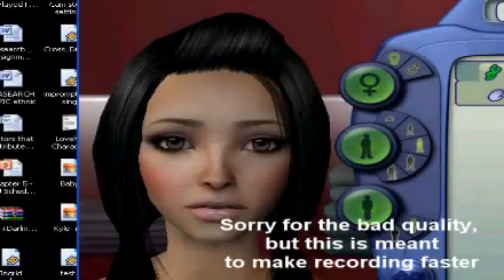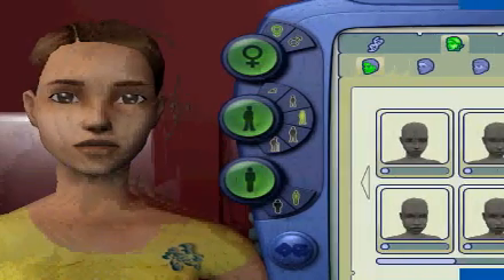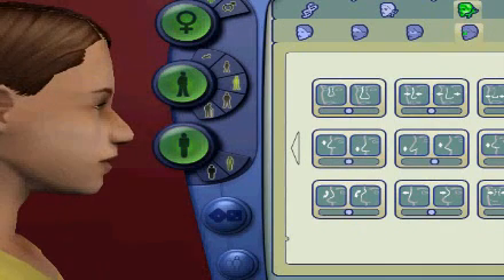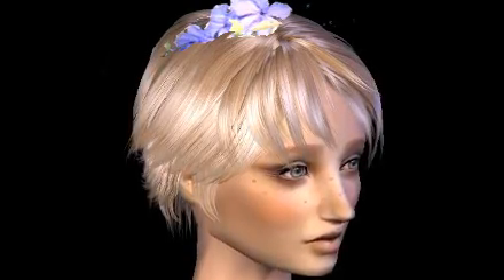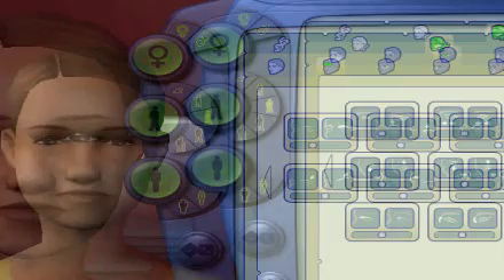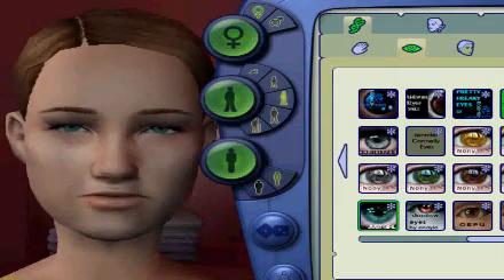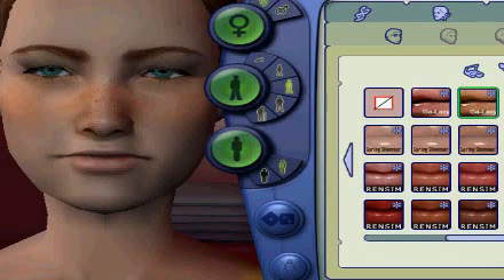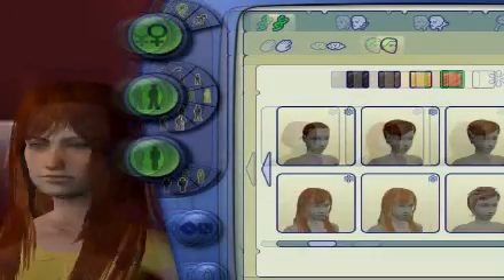making a "unique" teen sim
Just having fun, this is probably more of a rant than a tutorial lol, but I think I put in a couple of good tips in there somewhere.

I try to make it so that you guys can make a unique sim, yet follow your own style.
NB: Don't ask me where I get my CC, heck I made a couple of them. (don't ask me for CC either)
NB: I know I tend to ramble on and on, but bear with me, eh?
Hope you enjoy it, although I think it get's a little slow at the end (well if you're trying to cut about half an  hour of footage).